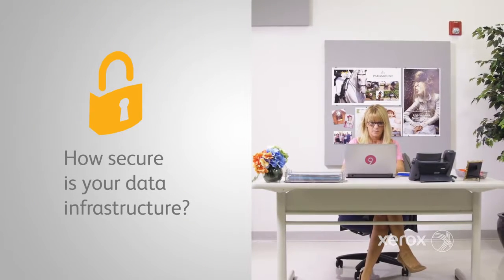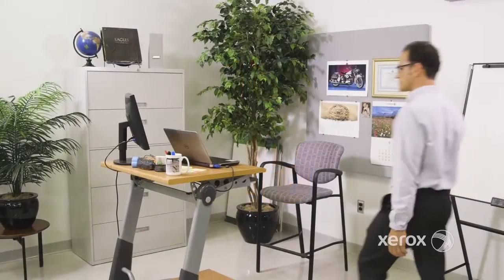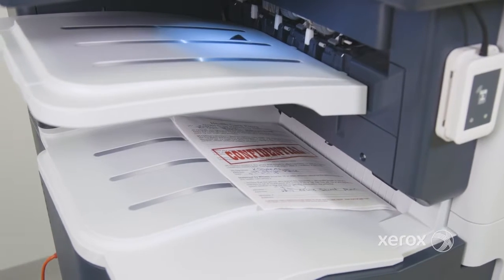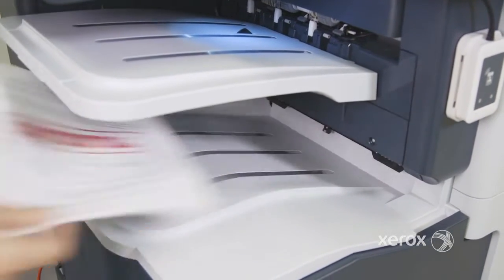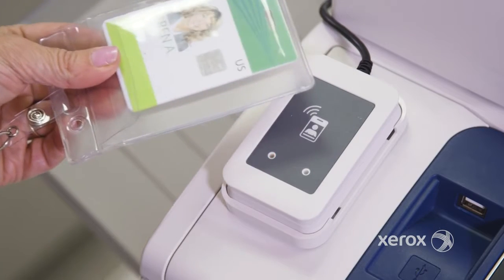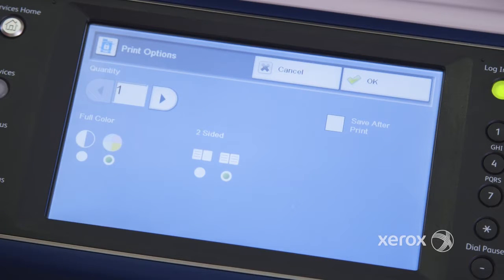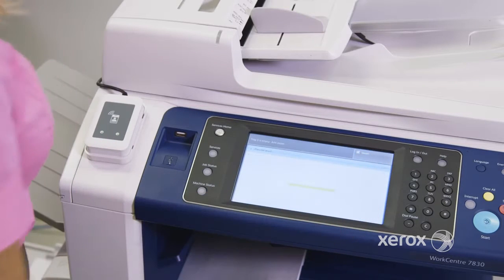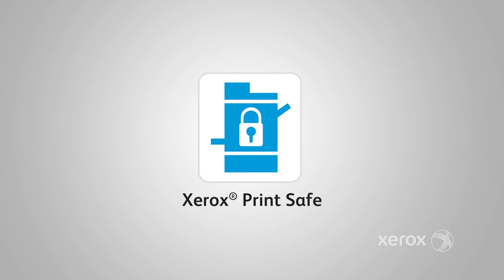Secure MFP functions with Xerox PrintSafe Software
This video overview shows how Xerox PrintSafe Software enables you to provide secure authentication functionality to all your devices in your fleet, affordably.